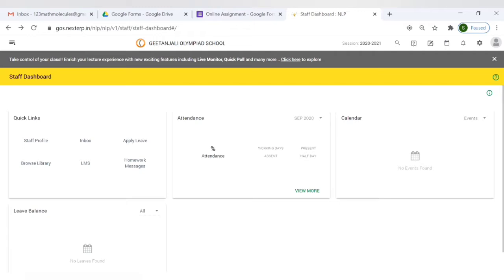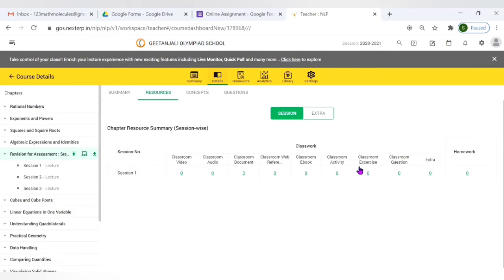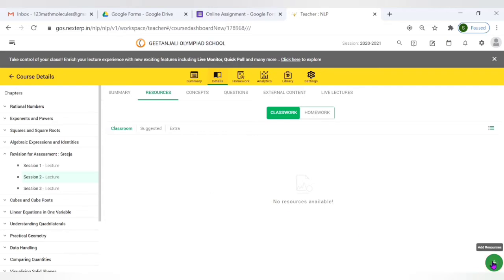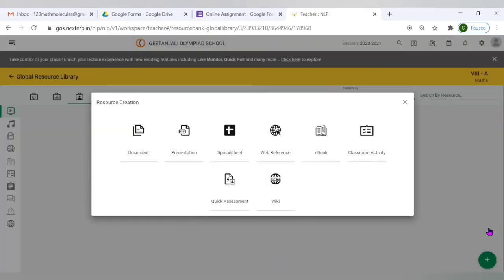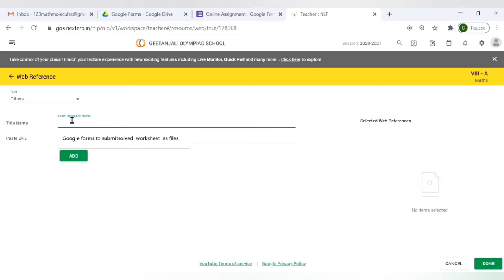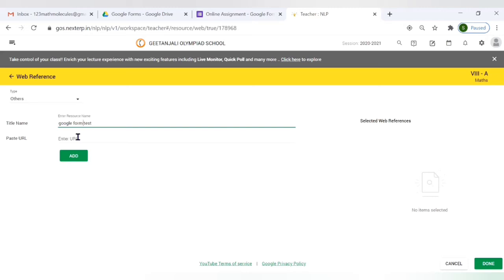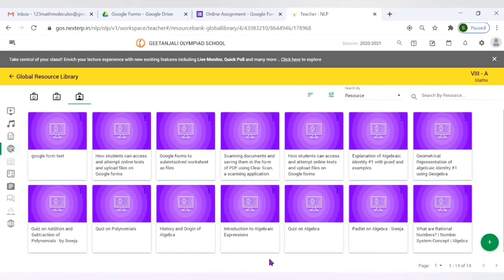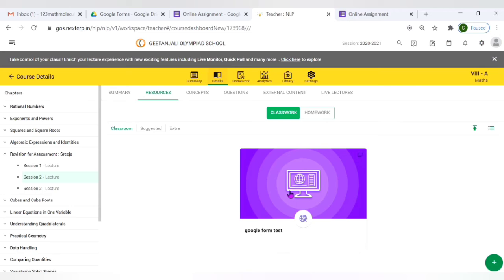Conducting tests on live classes through Google forms as web reference on Next learning platform.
Step by step procedure for teachers on how to create a web reference on Next learning platform and using the same to conduct tests online during live sessions on Google forms.
The video is applicable only for the schools using the Next learning platform for conducting online classes.